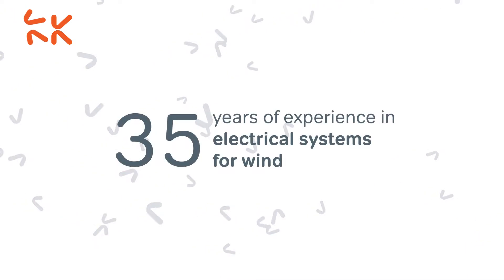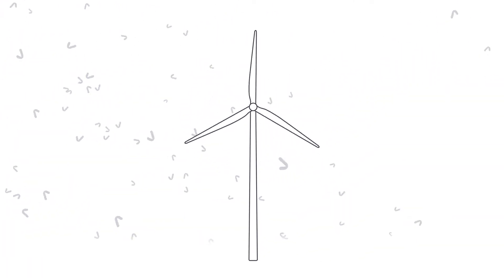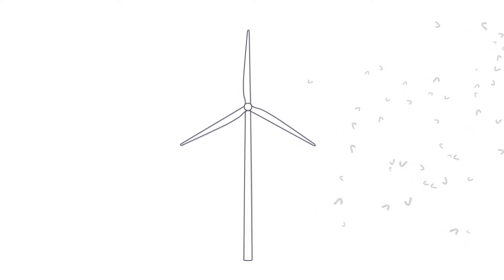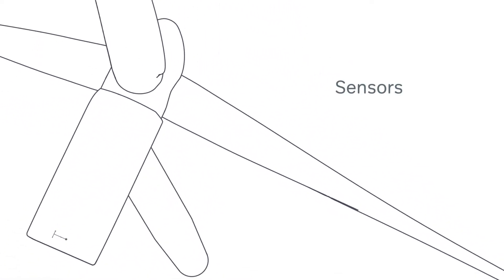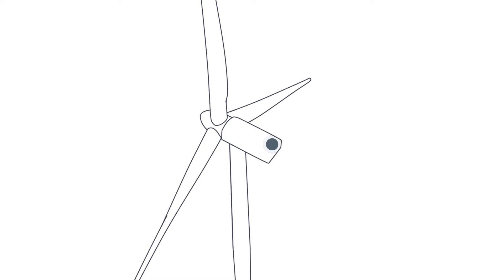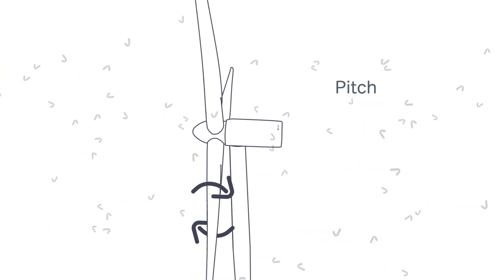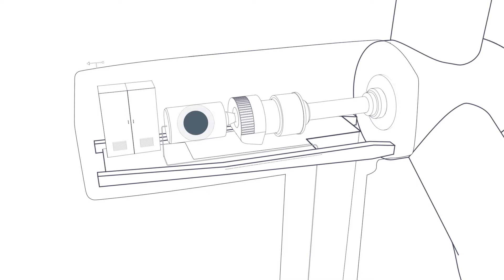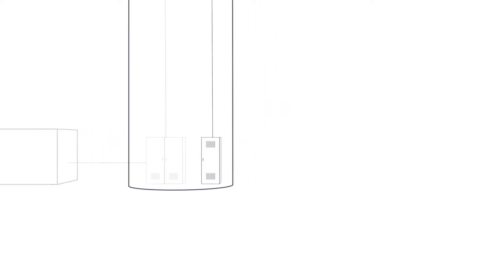Transforming Wind into Electricity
Find out how a modern turbine turns wind into clean, affordable electricity in this brief introduction to turbine design with a particular focus on the the role of the electrical systems and data handling.
Learn more about how we ensure accurate and reliable turbine control at kkwindsolutions.com.